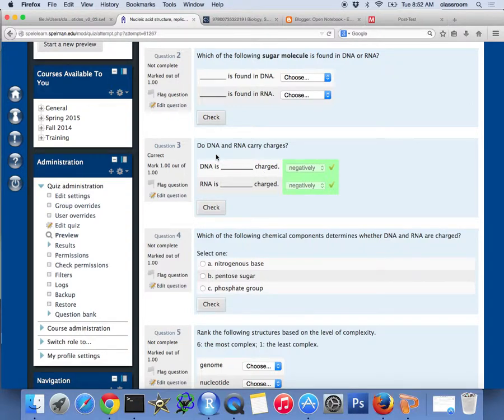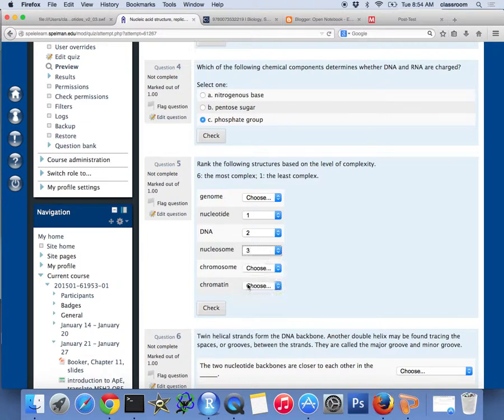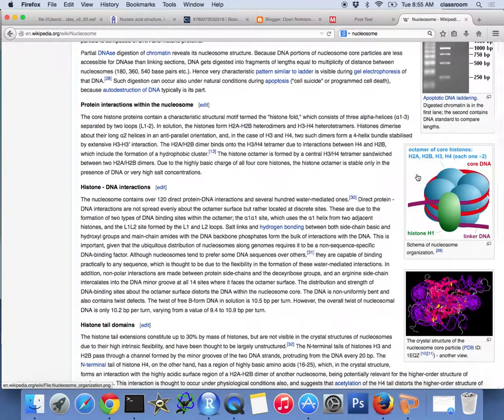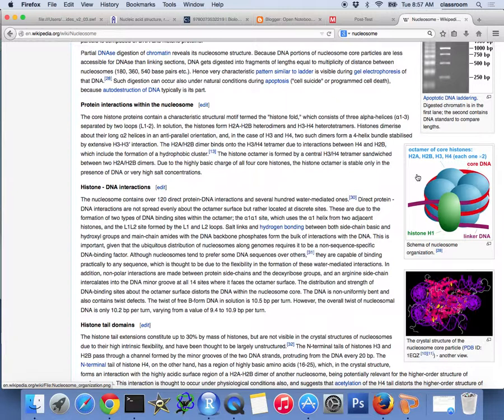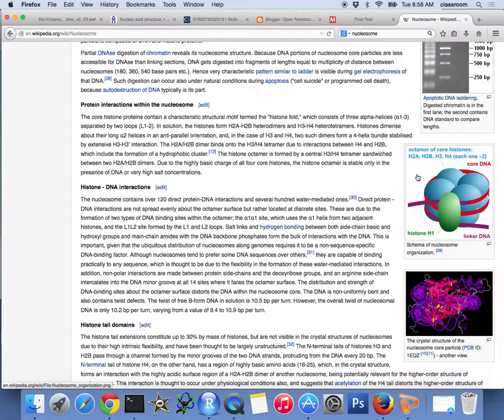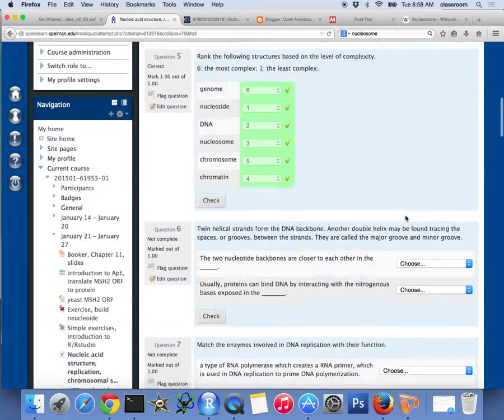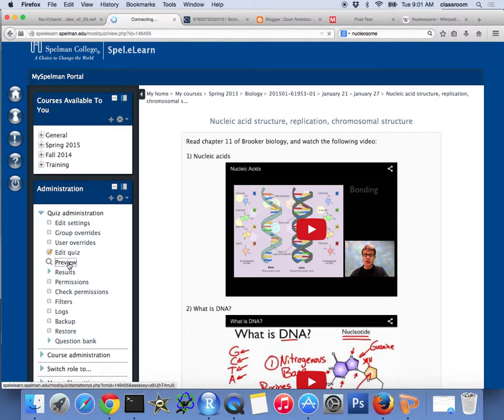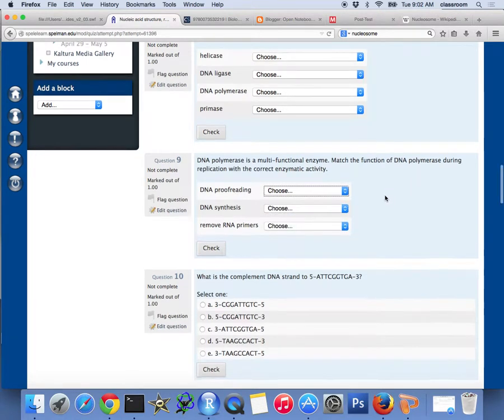Review on quiz, nucleotide, chrosomome, replication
bio125, spelman college, spring 2015